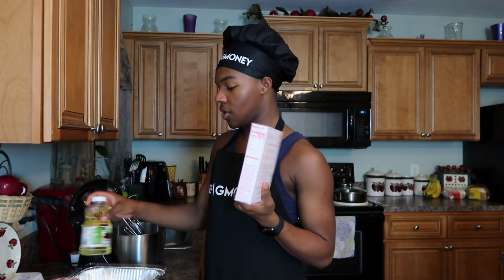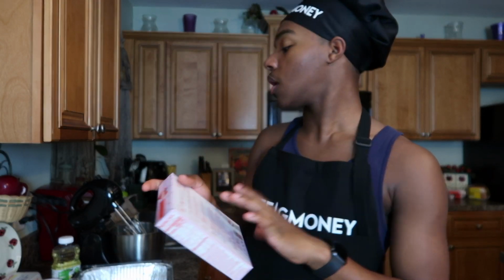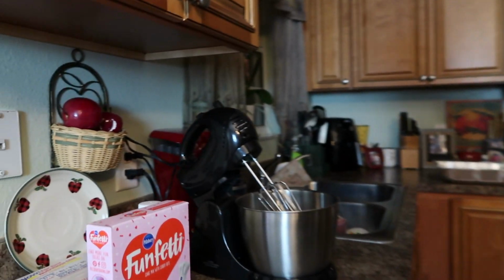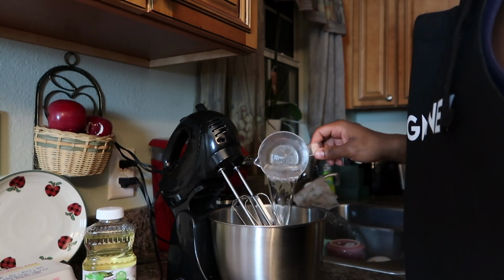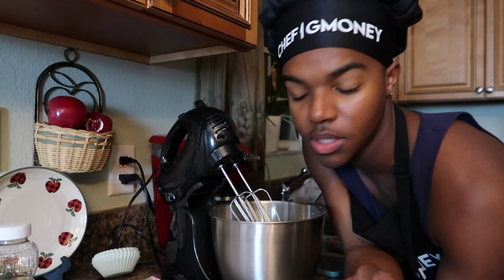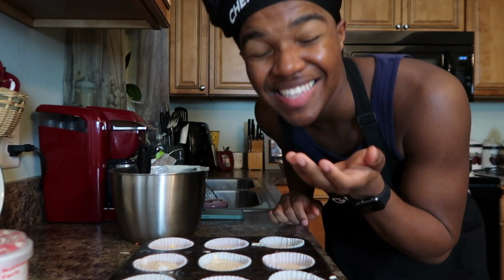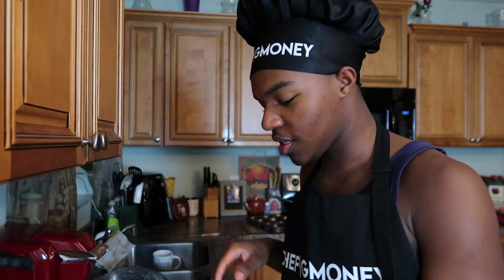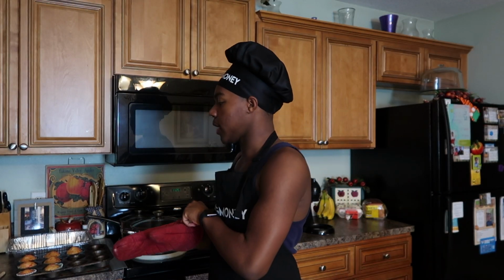Kickin it in the kitchen EP.2 | Baking Cupcakes | Gavin Ty’re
In todays video, you guys came along with me to make and bake some cupcakes! I had a blast making these and I’m glad y’all were there to see it!

Things I referenced in todays video:
FAQ:
Where am I based? FL
What do I film on? Canon G7x Mark ii
I’m 16 and my bday is July 11:)